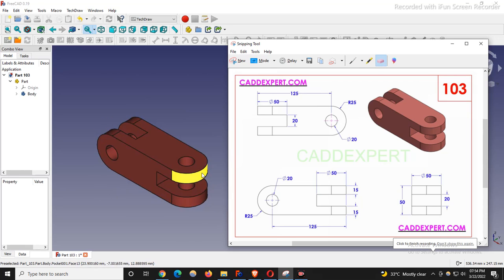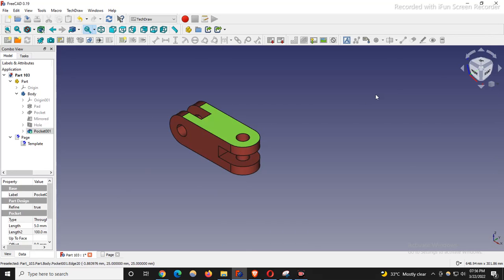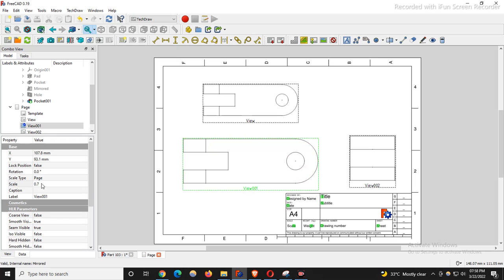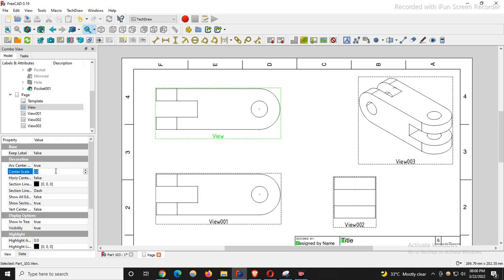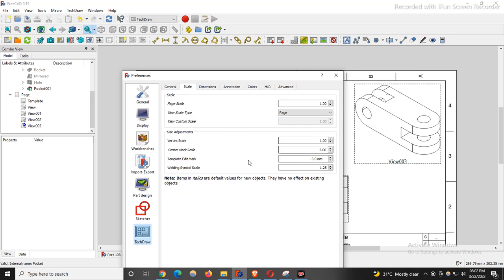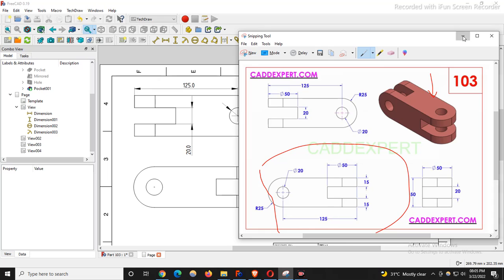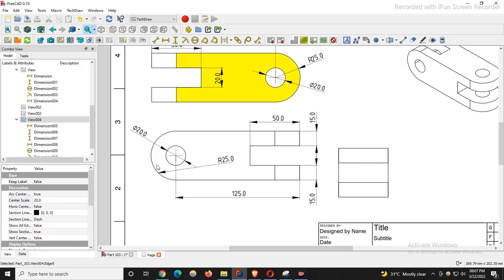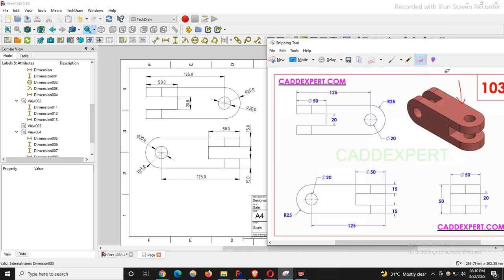FreeCAD Basic Drawing Tutorial 01 | FreeCAD Beginner Tutorial | Mechnexus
In this Tutorial I have Explain How to Create Drawing in FreeCAD with the help of FreeCAD Techdraw Workbench.

- ✅ Lifetime access
▶️ *Thanks*
Thanks,
*Amar Patel*